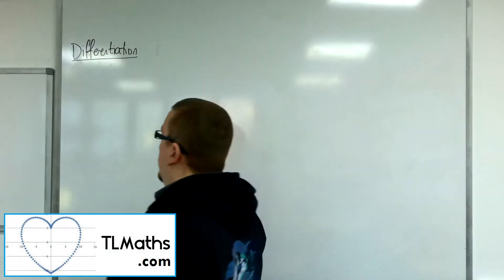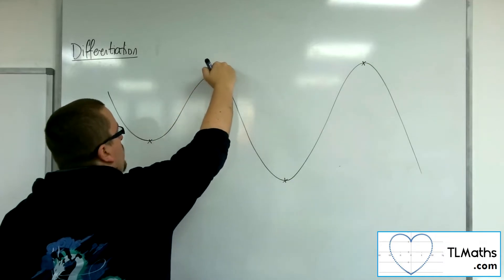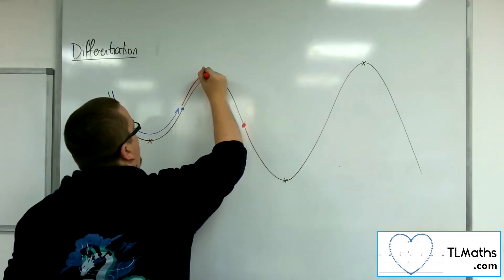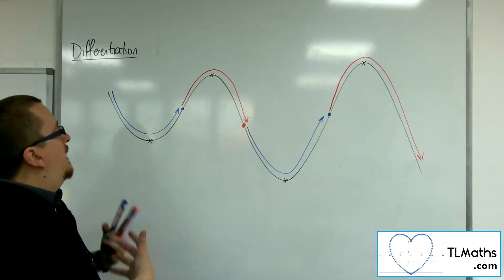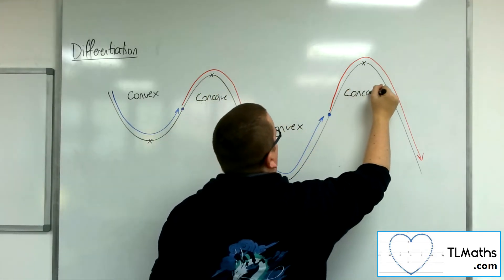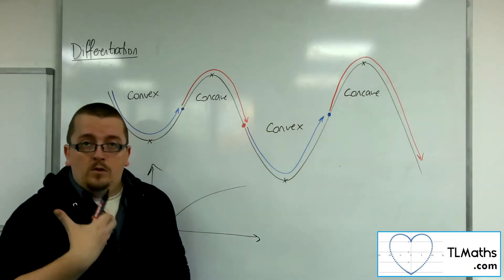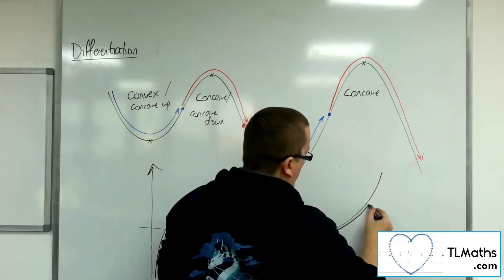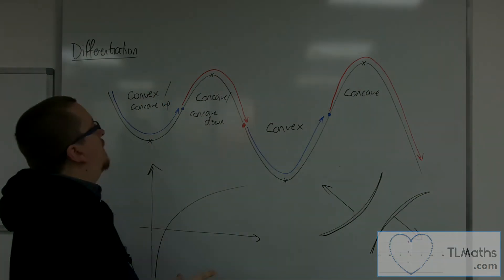A-Level Maths: G1-20 Differentiation: Convex & Concave / Concave Up & Concave Down